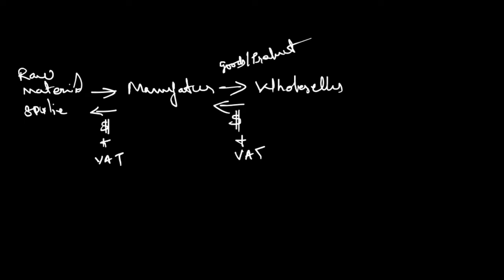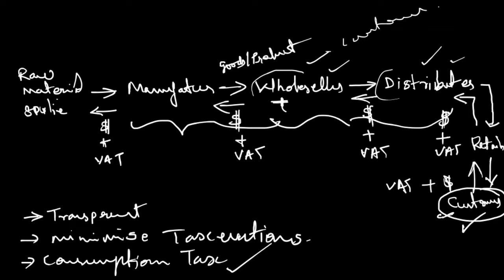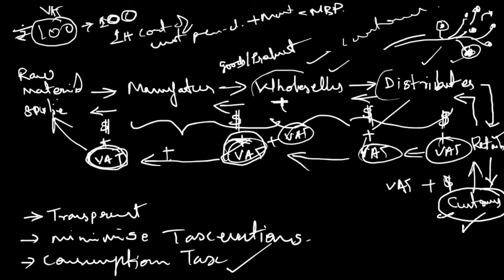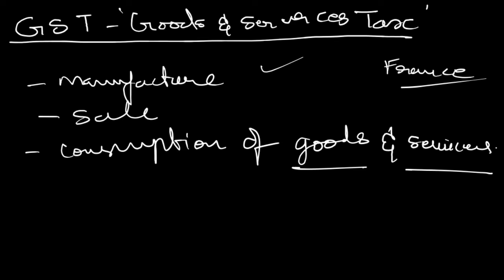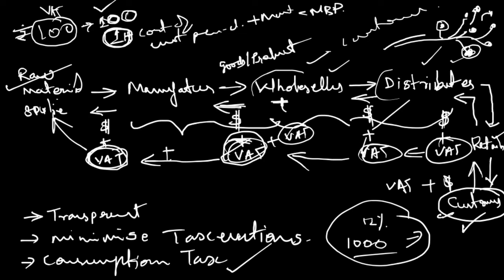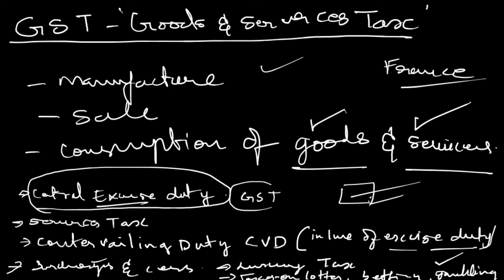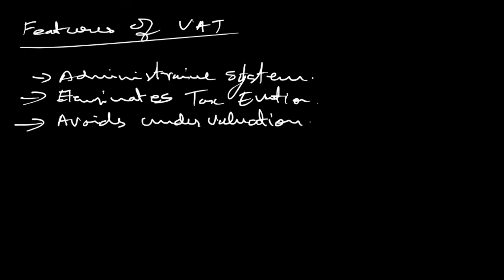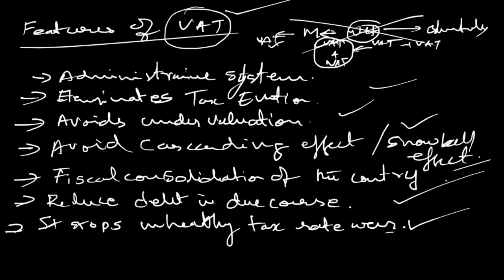VAT Vs GST